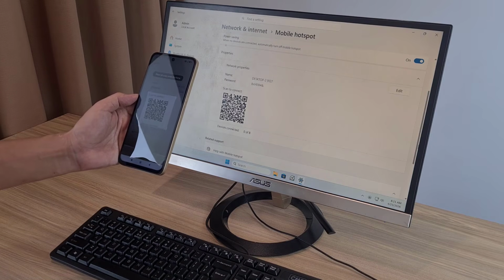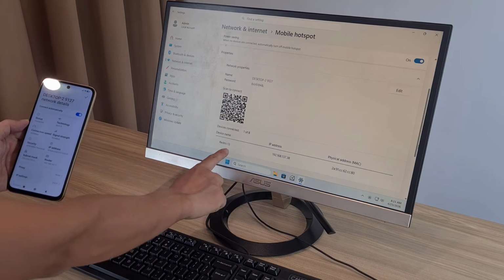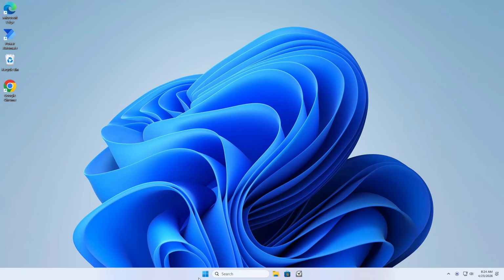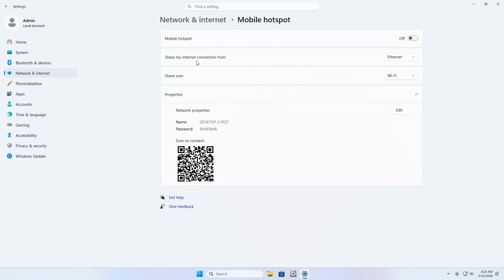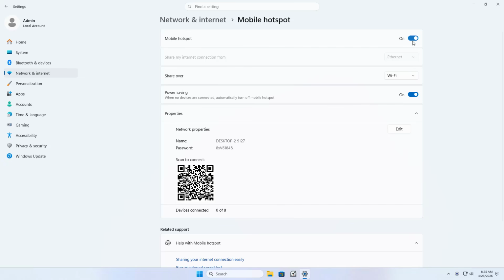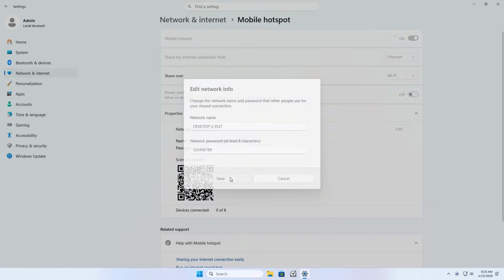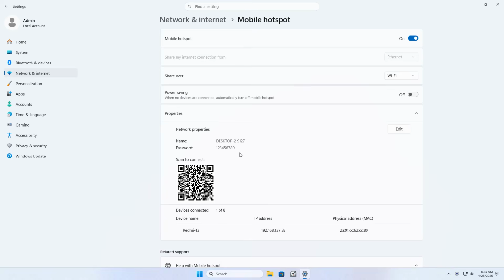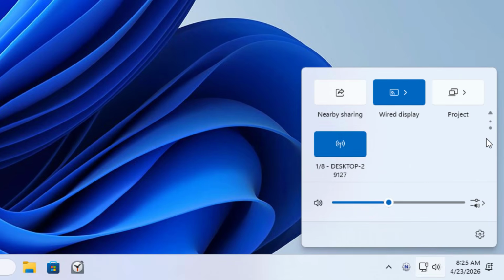how to use PC as WiFi router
How to share internet access to a phone in Windows 11